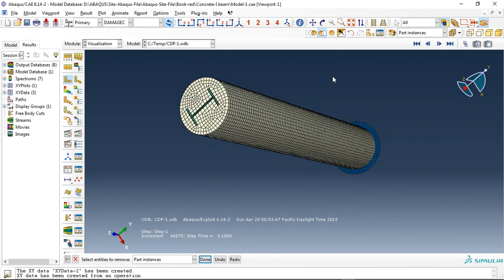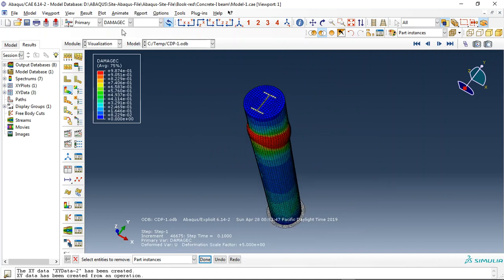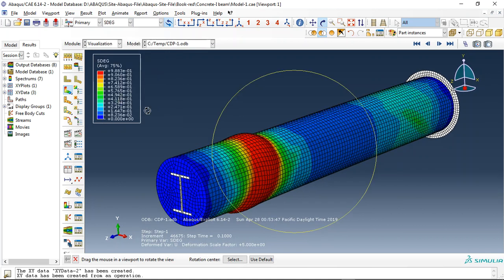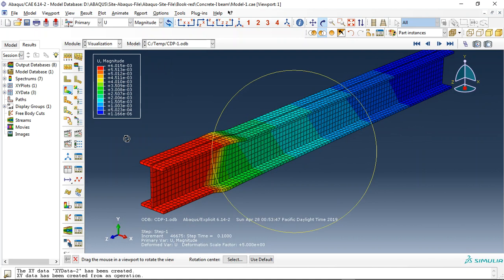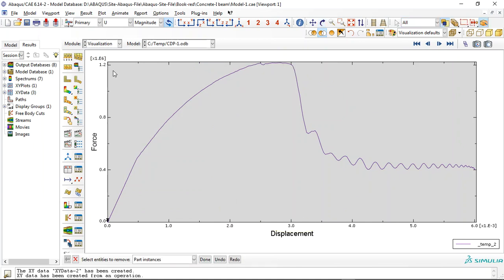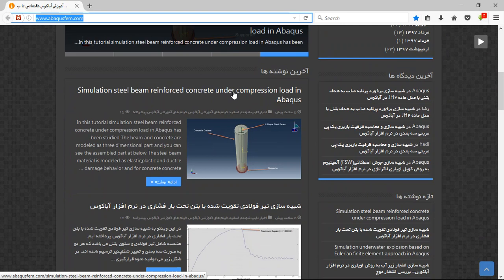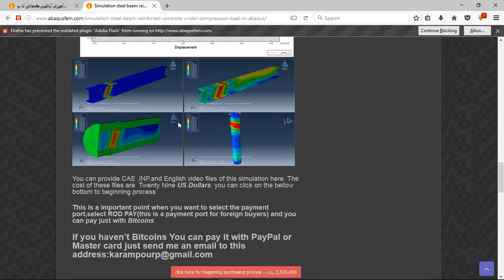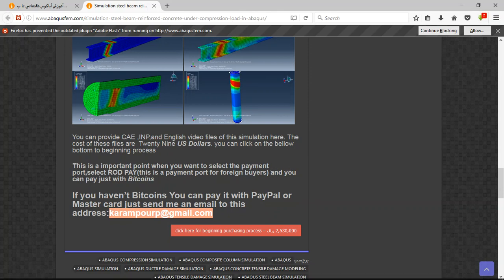Simulation steel beam reinforced concrete under compression load in Abaqus